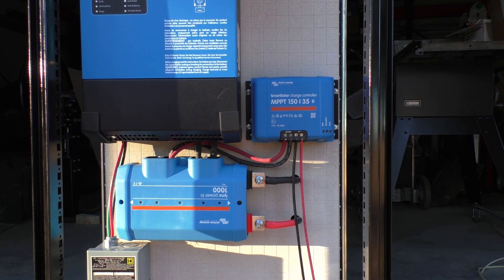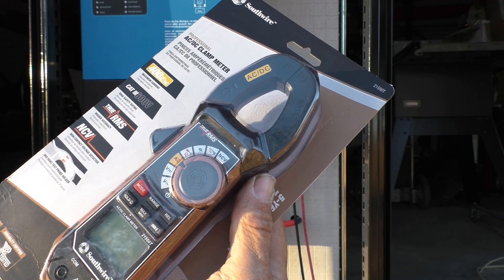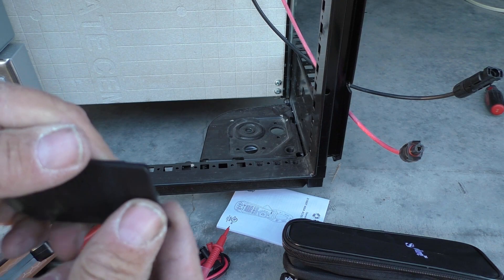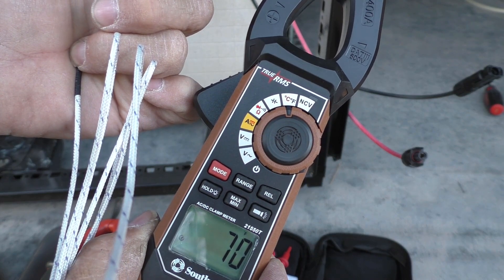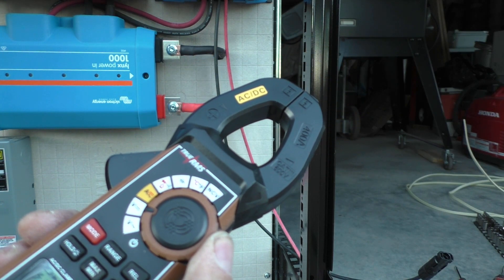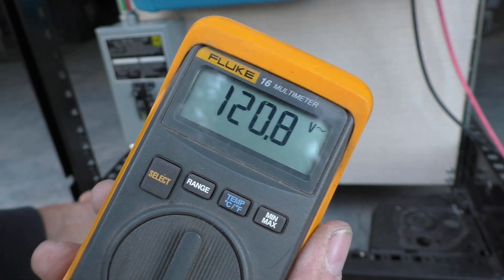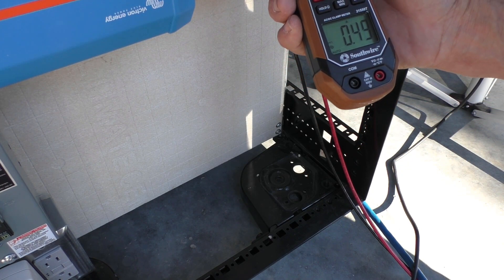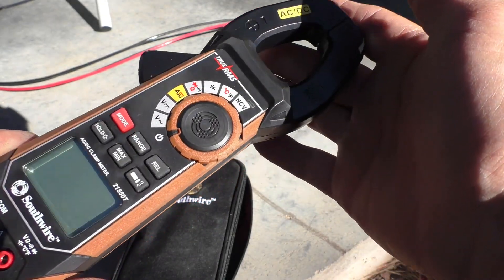Southwire 21550T True RMS 400 Ampere AC/DC Clamp Meter Spencers-Mountain Solar System Testing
As we get more serious with our off-grid Solar System, the need for better test equipment has become more important. Most of my hobby and DIY repairs have not required much amperage testing than a smaller Fluke multimeter could handle. I have a Fluke AC clamp meter that is useful for household AC checking. However, with our solar system having larger DC currents and the fact that it is DC has made the AC clamp meter useless and the need for a DC clamp meter has presented itself.  I bought this Southwire 21550T meter at a local box store and in this video test it out on our latest solar system efforts.

Southwire 21550T AC/DC clamp meter.